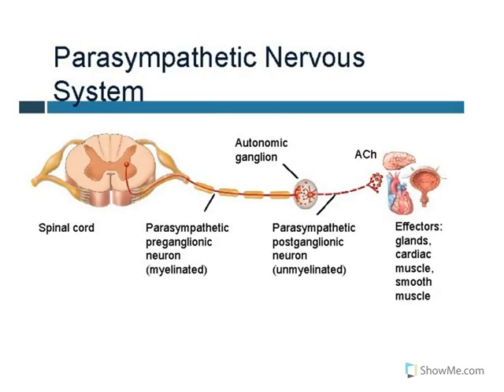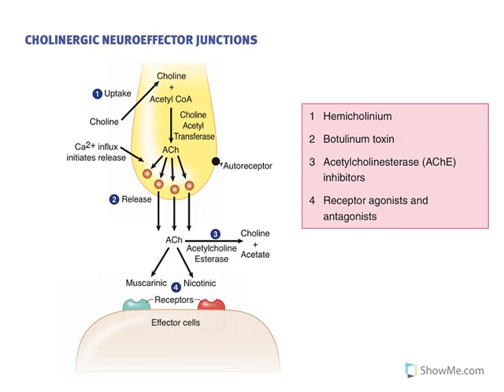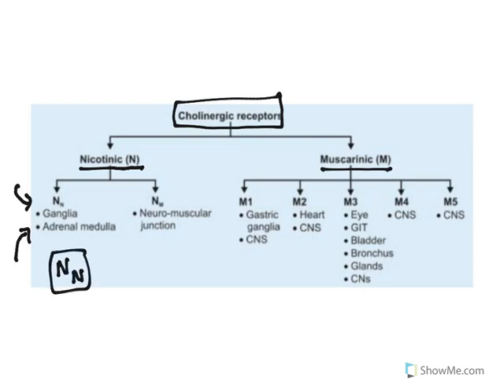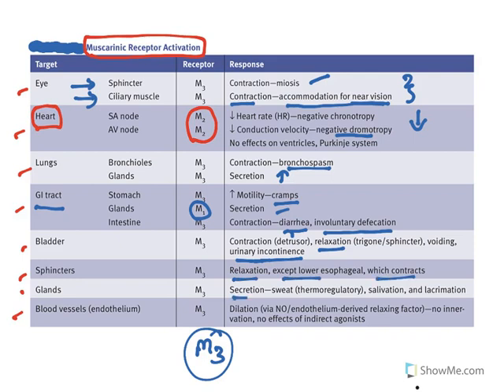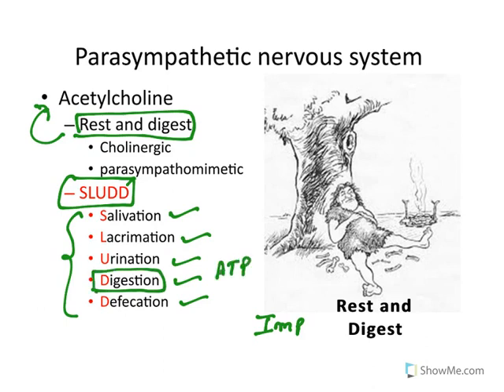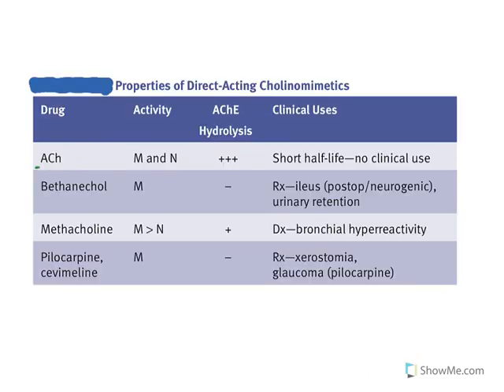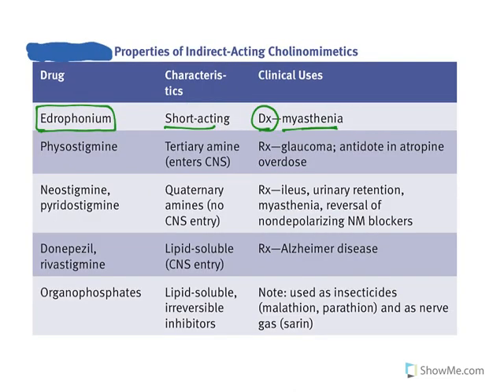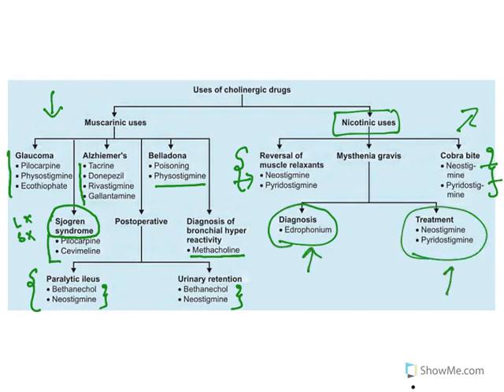Cholinergic Nervous System : Neurotransmitter release, Receptors, Functions & Drugs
This videos explains about Cholinergic nervous system.

The following topics are explained.

1) Parasympathetic, Craniotomy Sacral system

2) Release of Neurotransmitter

3) Muscarinic & Nicotinic Receptors

4) Cholinergic drugs

5) Clinical uses of Cholinergic drugs